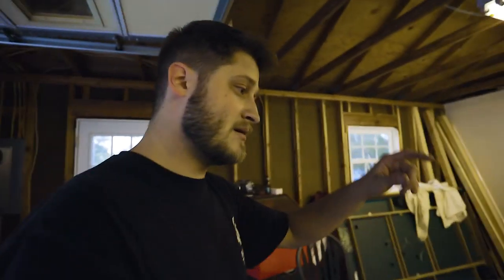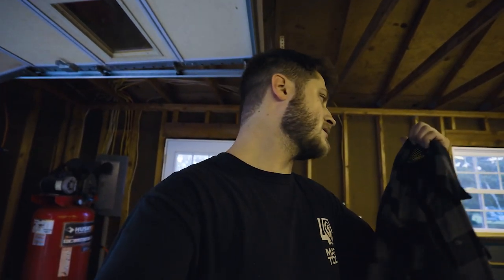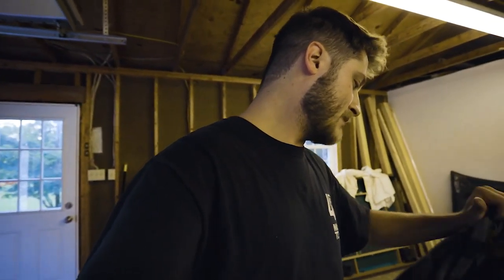Scorpion Exo Covert Flannel Review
Little Homegrown review of the Scorpion exo covert flannel I bought to test out for a safer yet not noticeable riding jacket for some more protection after my crash.